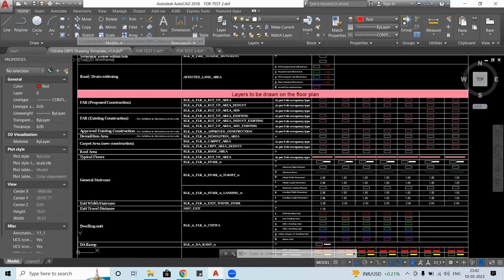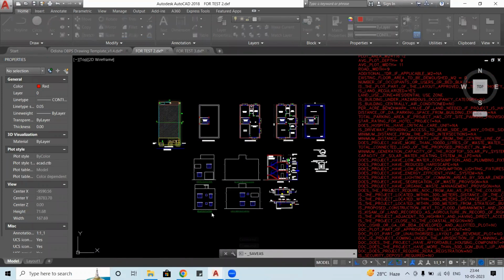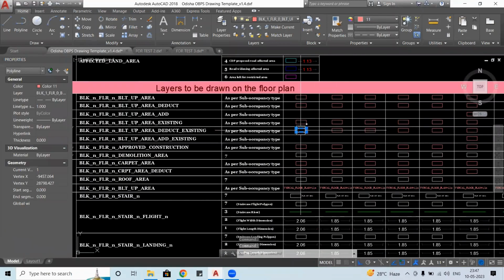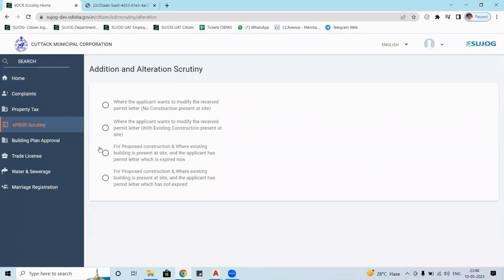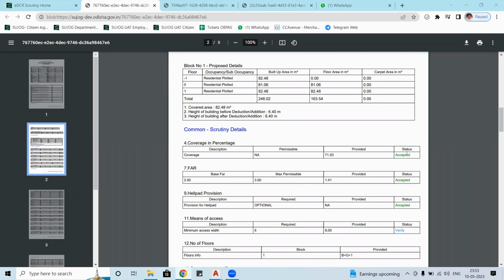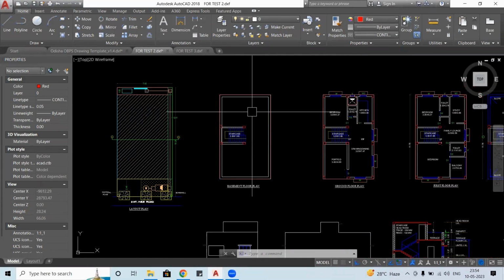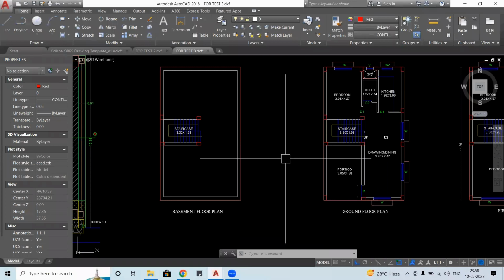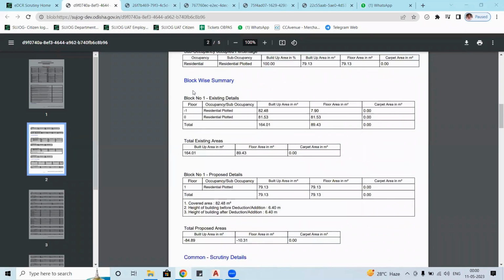Built Up area related layers part 2 Deduct and Add